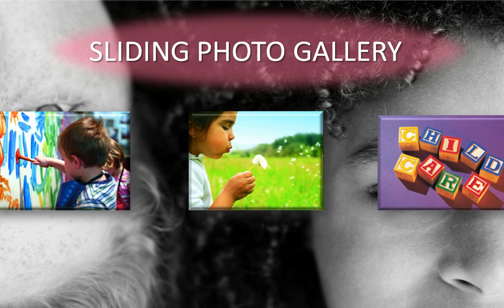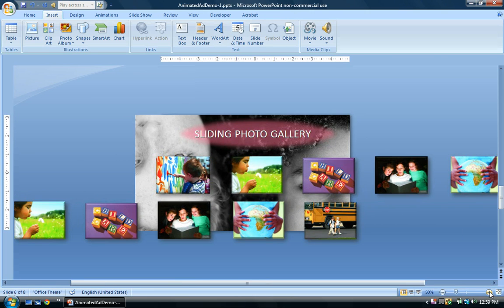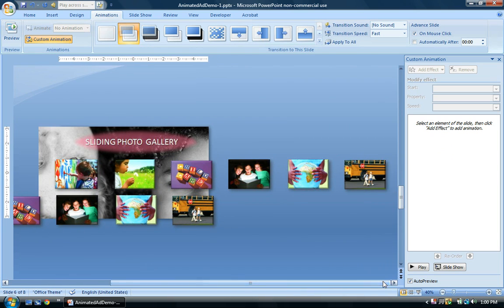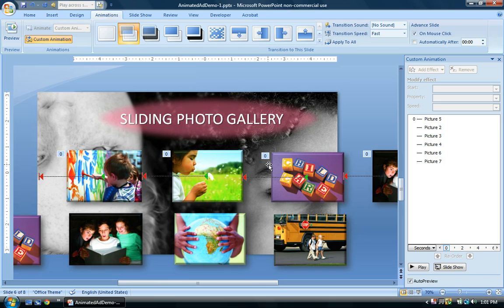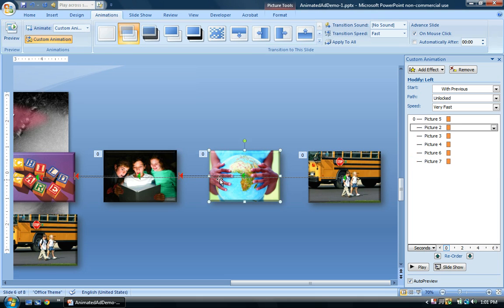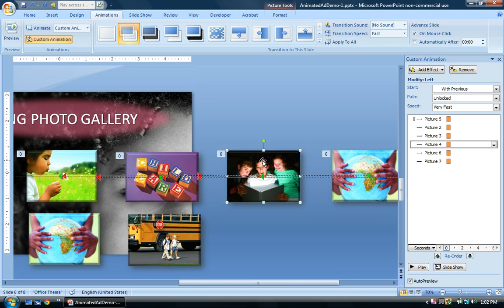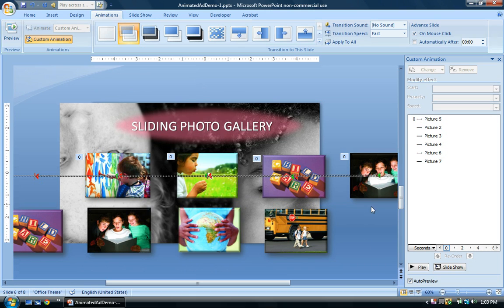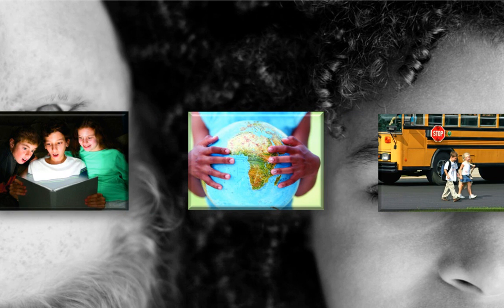Sliding Photo Gallery Tutorial - PowerPoint 2007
How to create a sliding photo gallery in Microsoft PowerPoint 2007

Sample photos from Microsoft clipart
Audio from Microsoft audio clips